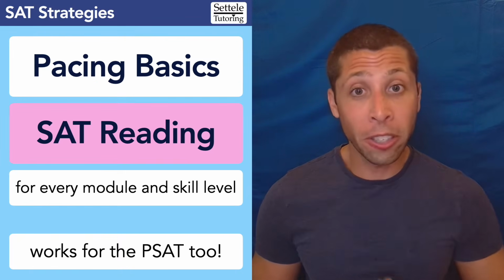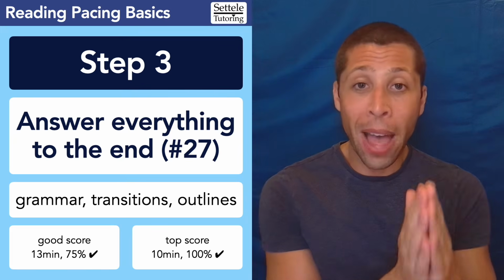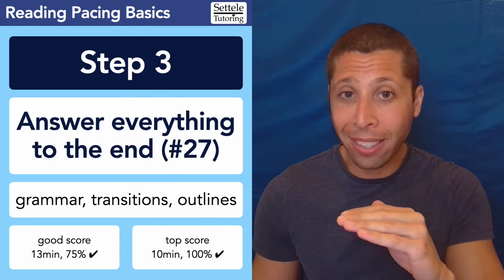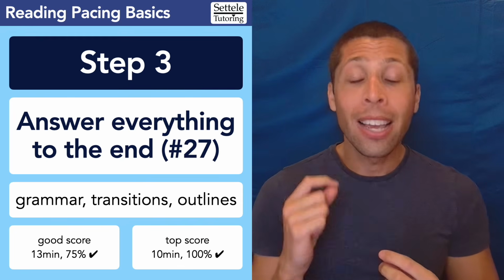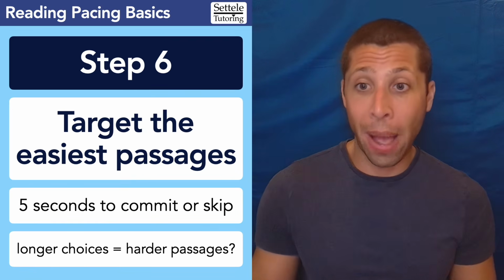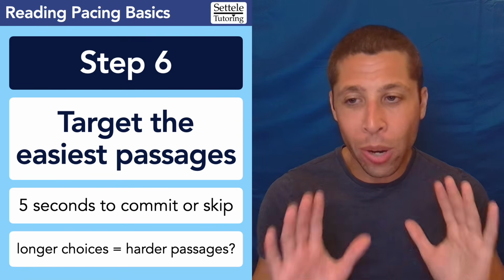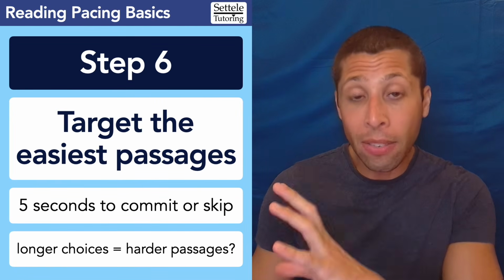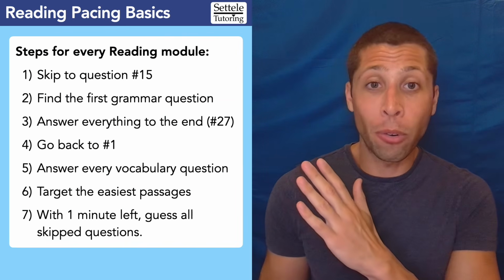SAT Reading Pacing — The Basics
Follow these steps to maximize your SAT Reading and Writing score. It’s important that you start with the grammar questions so that you can lock in the easiest points first. At the end, you will have to make quick decisions about which passage questions are worth your time, especially in the hard module.